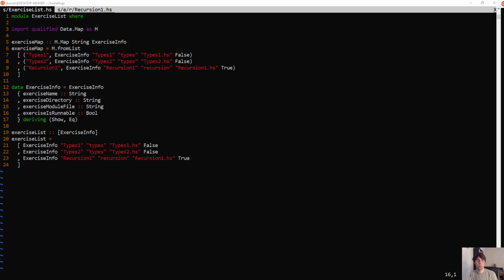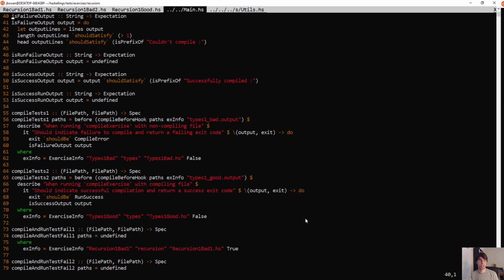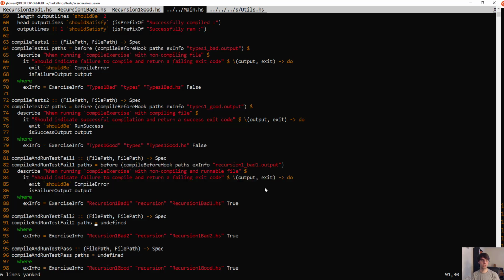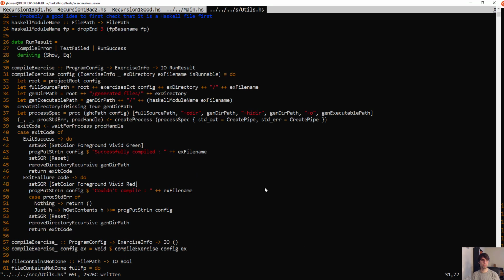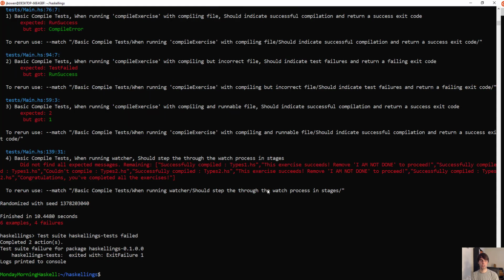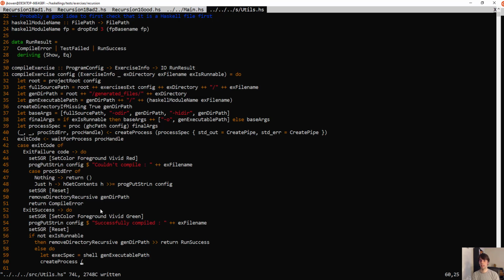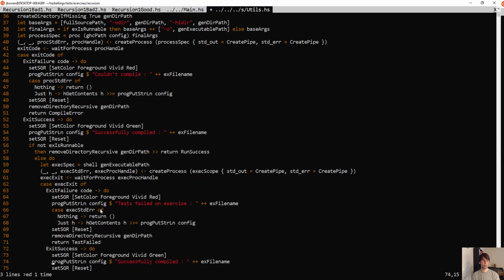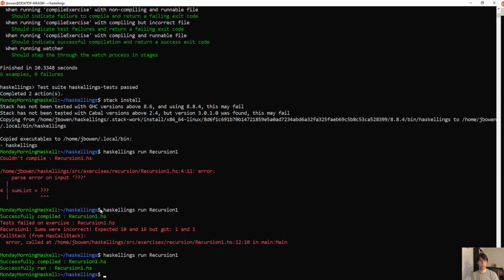Executing Exercises!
So far we've only really compiled our exercises. While compilation is certainly important in Haskell, we also want to check their behavior once we run them! In this video, we'll add this feature to distinguish between our different exercises!